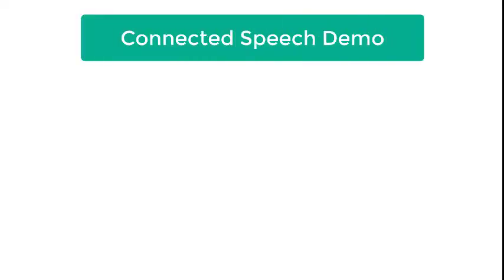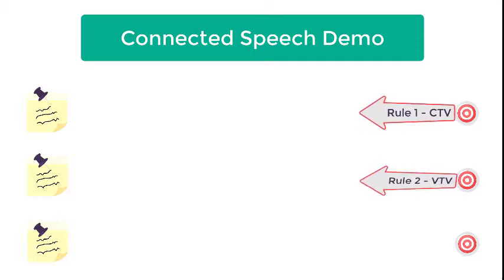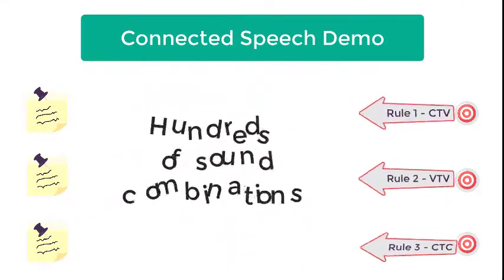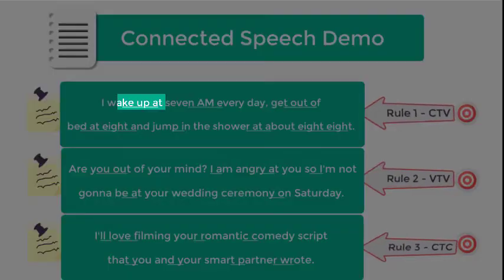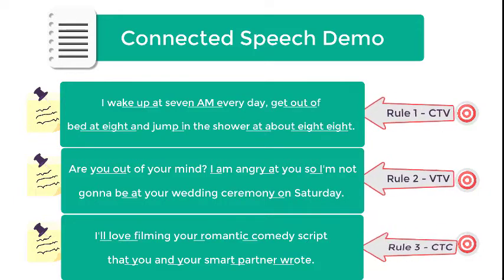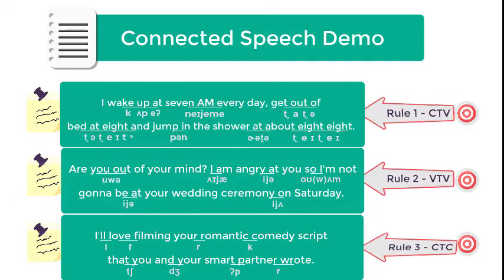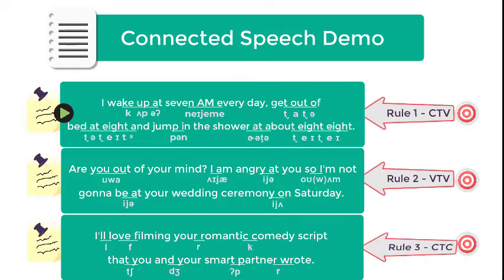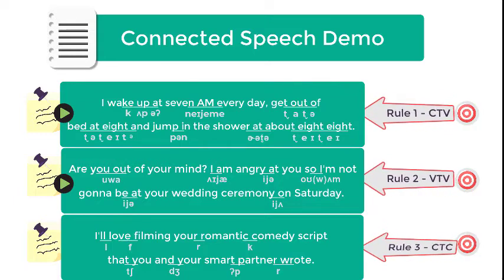Connected Speech demo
Watch the connected speech demo and listen to 3 examples of the 3 rules of connected speech.